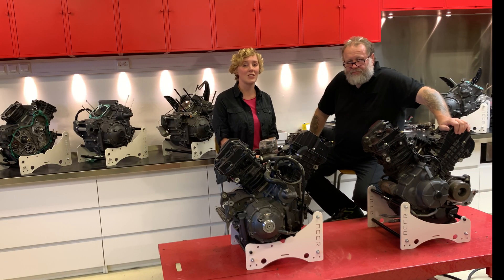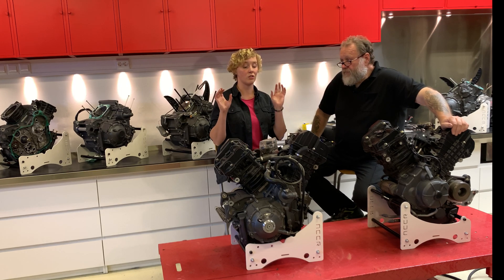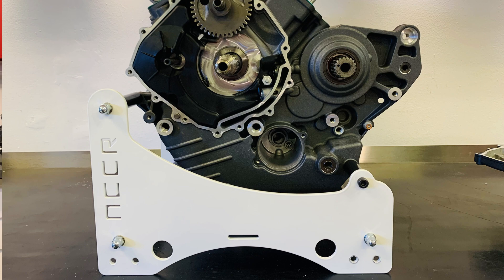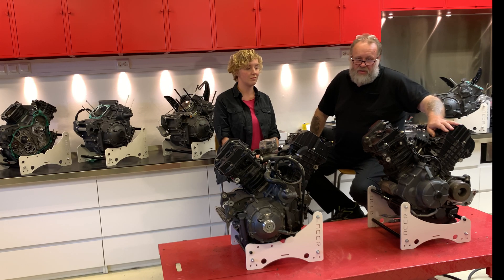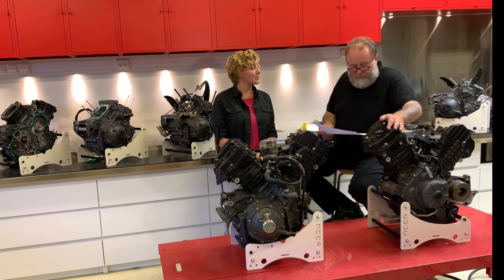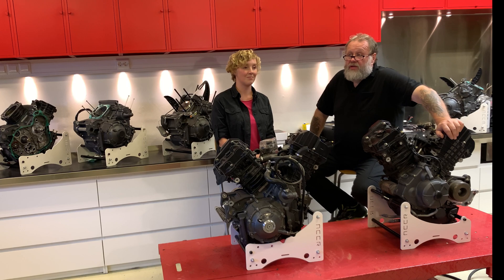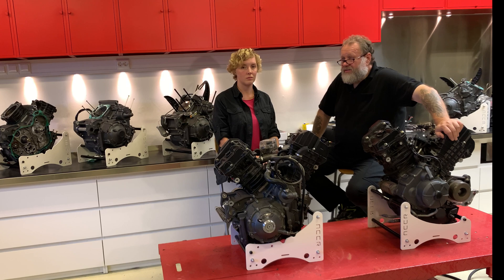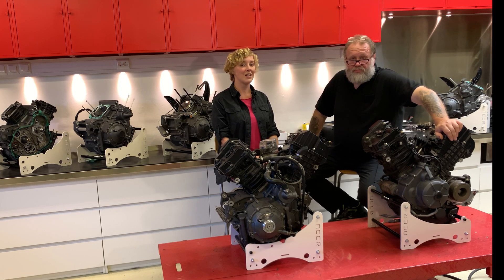NCCR Workshop News 14: EBR / Buell 1190 engine rebuild program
Learn more about the NCCR Engine rebuild program for the EBR / Buell Helicon motors.

 0:50 The idea
 1:00 Open Deck vs. closed deck cylinders
 1:30 NCCR Chassis stabilizer kit
 1:50 The procedure
 2:05 NCCR engine stand
 2:40 The engine transport box
 3:40 Rebuild program details
 5:40 Costs
 5:50 Engine Upgrade options
 6:40 Fuel Pump check and sensor fix
 7:35 NCCR engine warranty 1 year
 8:10 2 year warranty with qualified Service
 8:15 NCCR chassis stabilizer mandatory
 8:50 Engine Transport
10:05 Chain slider fix announcement
10:45 New products preview
10:28 Thanks for watching!